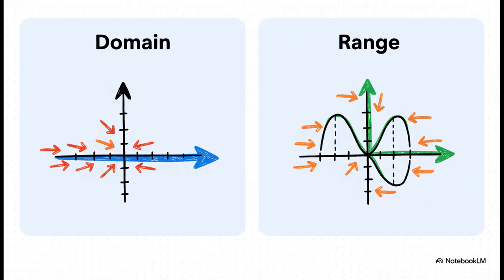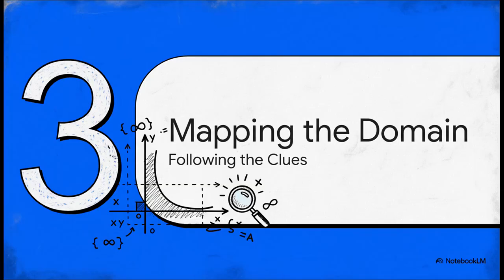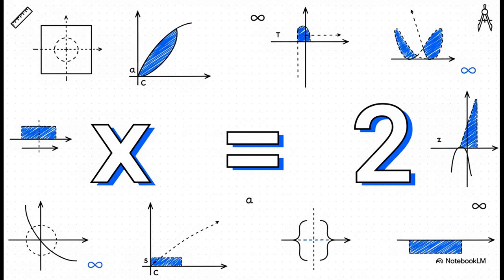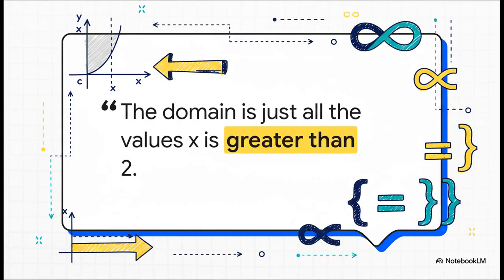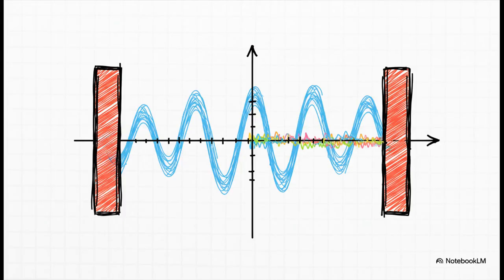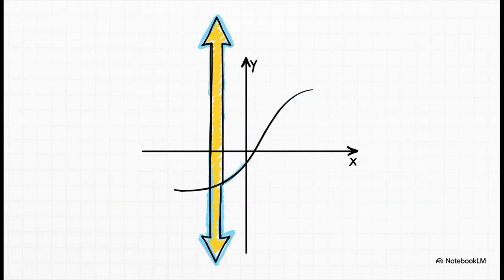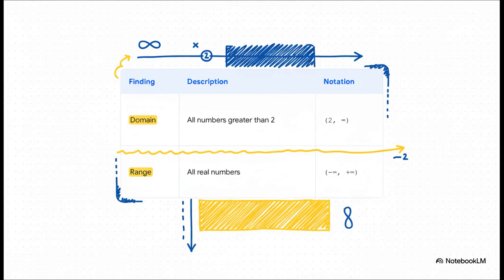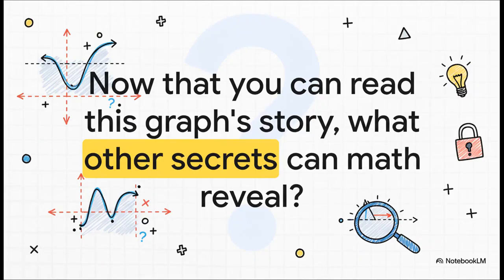Graph s Domain and Range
how to factor polynomials algebra 2,
how to factor polynomials of degree 3,
how to factor polynomials with leading coefficient greater than 1,
how to factor polynomials by grouping,
how to factor polynomials completely,
how to factor polynomials with 4 terms,
how to factor polynomials using gcf,
how to factor polynomials of degree 4,
how to factor polynomials with a coefficient greater than 1,
how to factor polynomials using the x method,
how to factor polynomials and find the zeros